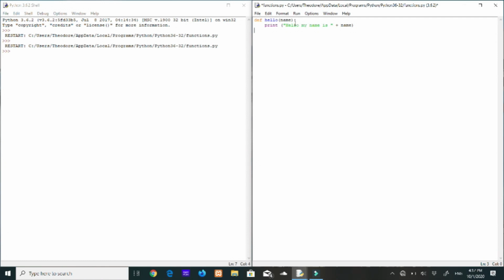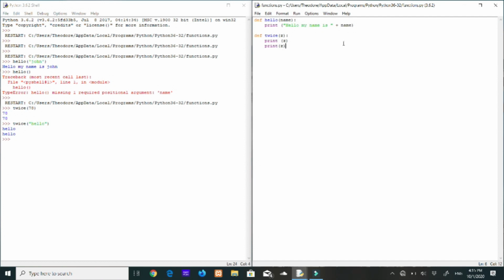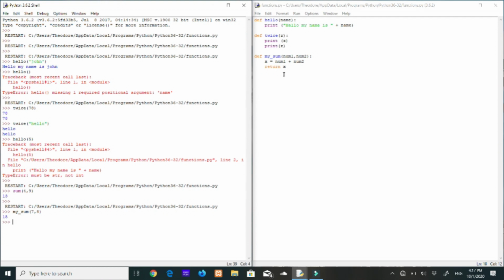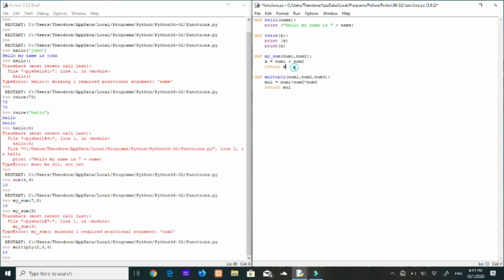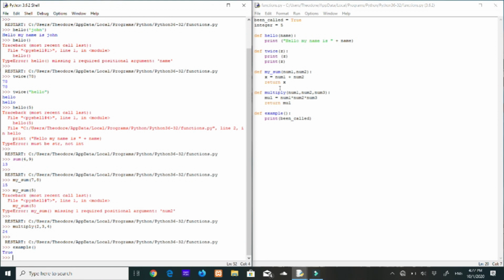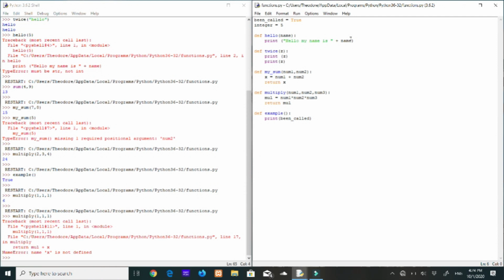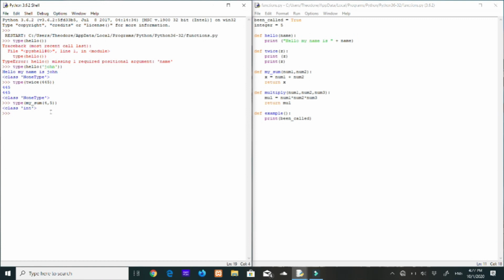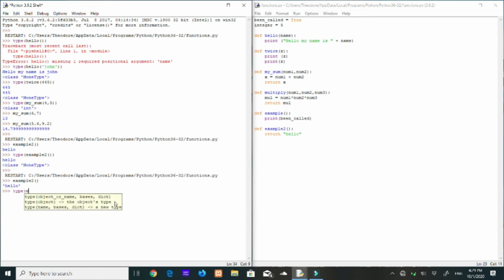Python Functions Tutorial | Functions Part 2 | Learnlyte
Python Tutorial this video shall be the continuation of the last video where we talked about functions. In this lesson, we're gonna talk about function parameters or arguments, local and global variables and finally, we're gonna discuss fruitful functions and void function. This will also be a lengthy video like the last but pay attention there is still a lot to learn in this video.